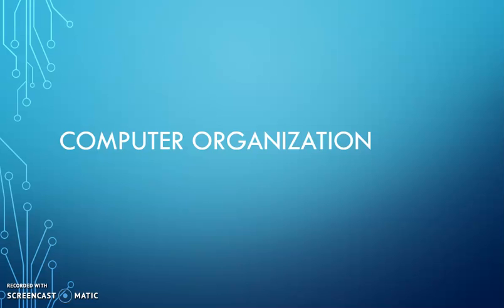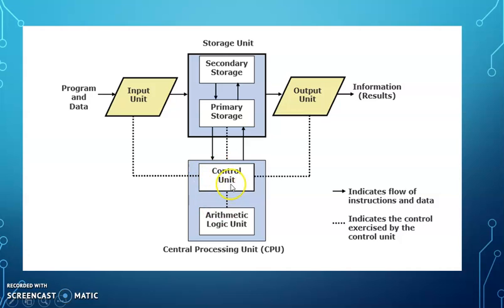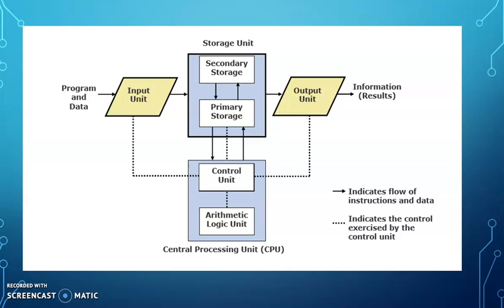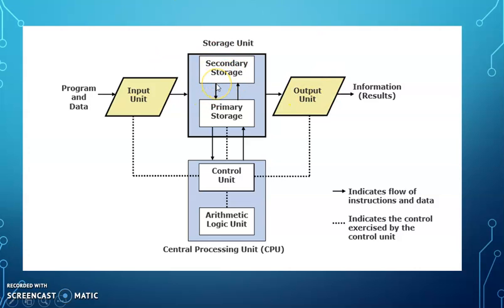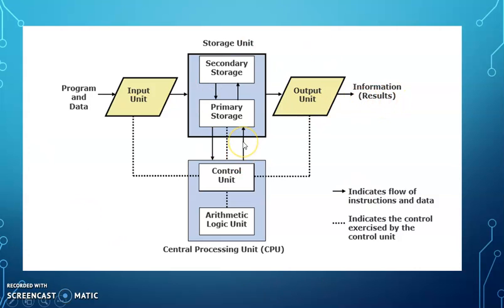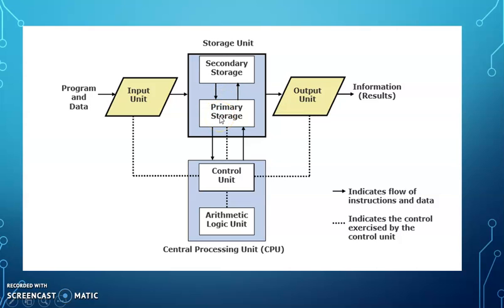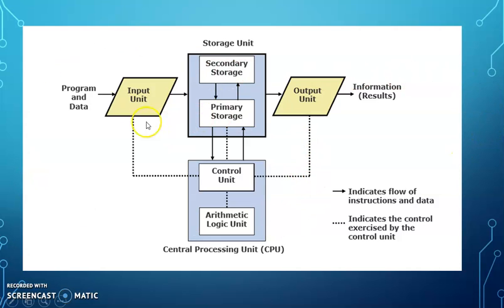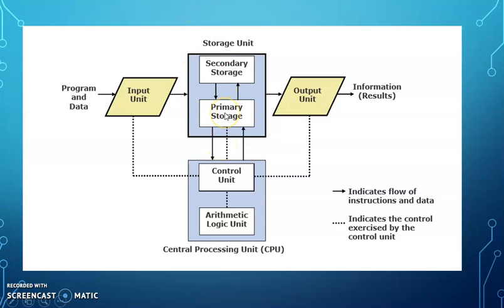Block diagram of a computer